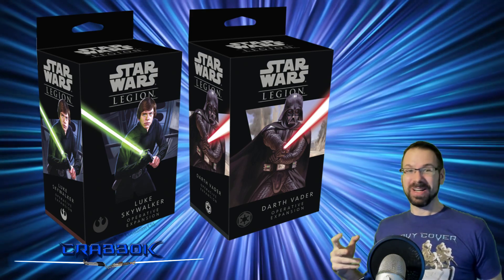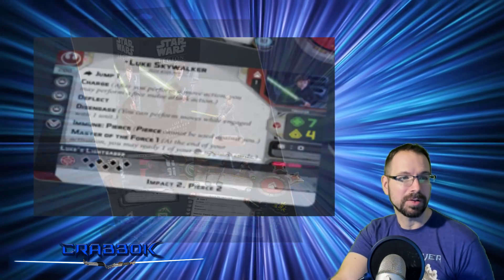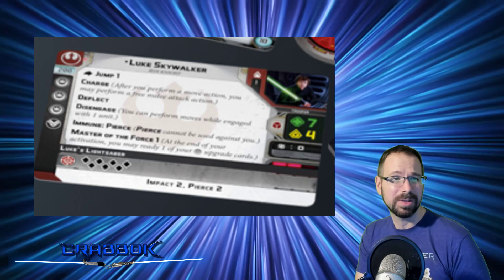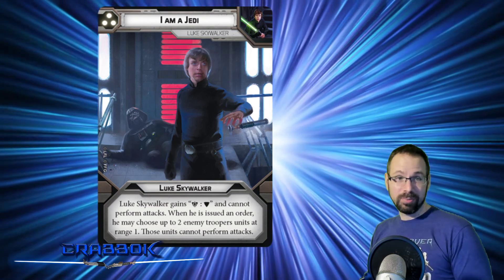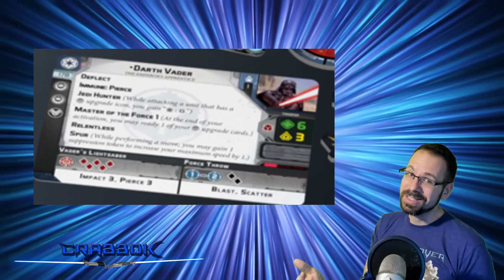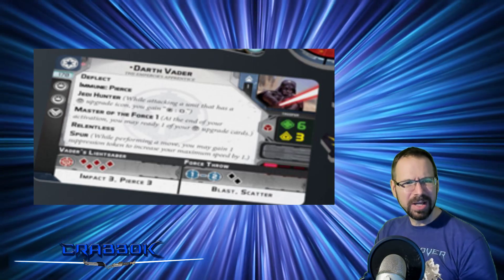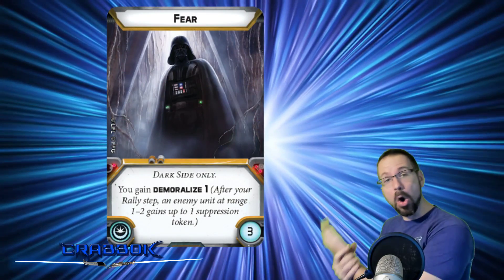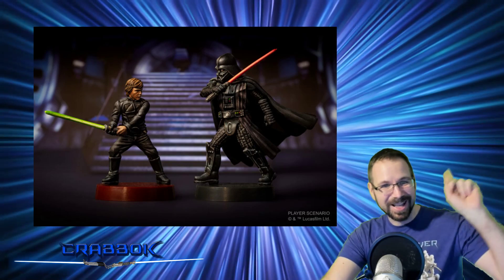Legion - Luke and Vader Operatives Confirmed!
Jedi Luke and Jedi Hunter Vader Operatives for Legion!  Confirmed!